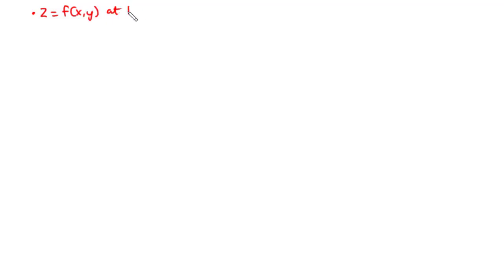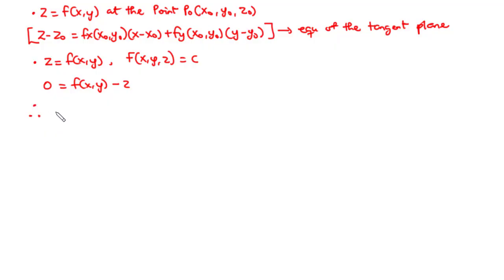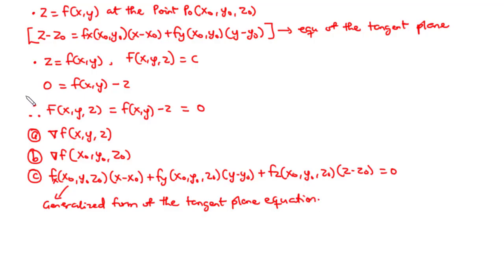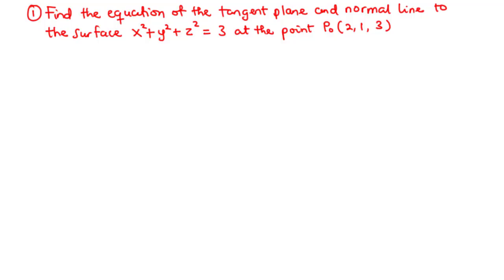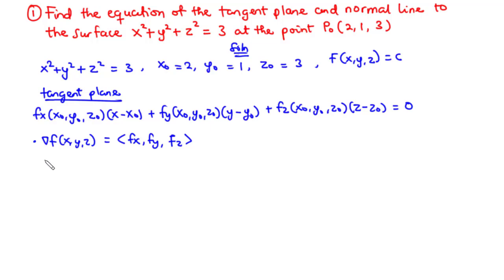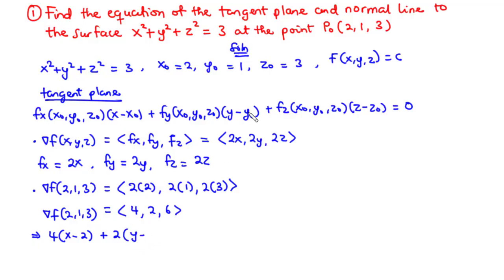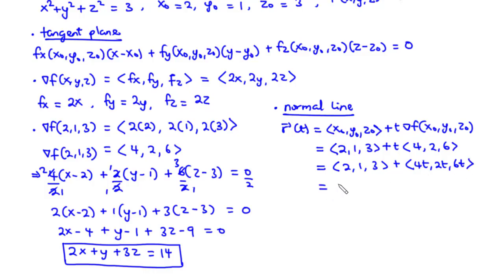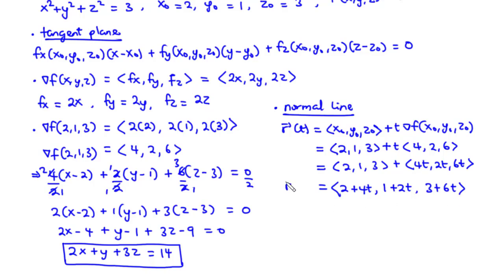🟡12 - Gradient Vector, Tangent Plane and Normal Line to the Surface at a Point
In this lesson we shall find the tangent plane and the normal line to the surface at a point involving the gradient vector.

We shall use the formulas;
Tangent Plane Equation
1. fx(xo,yo,zo)(x-xo) + fy(xo,yo,zo)(y-yo) + fz(xo,yo,zo)(z-zo) = 0

2. r(t) = (xo,yo,zo) + t(xo,yo,zo)

00:00 - Introduction
05:13 - Tangent plane
10:21 - Normal line